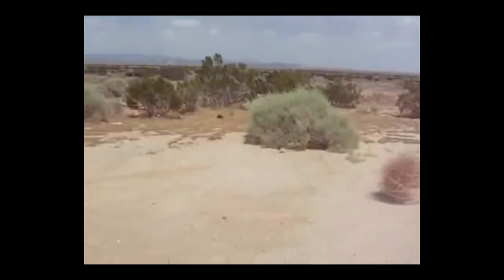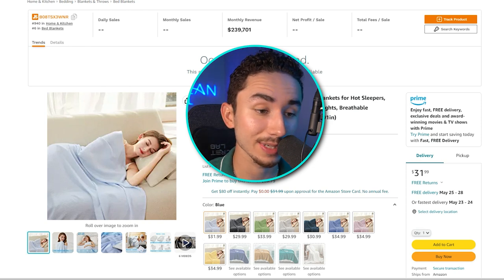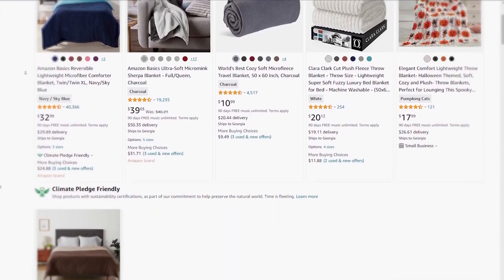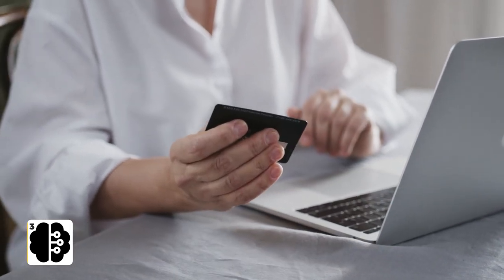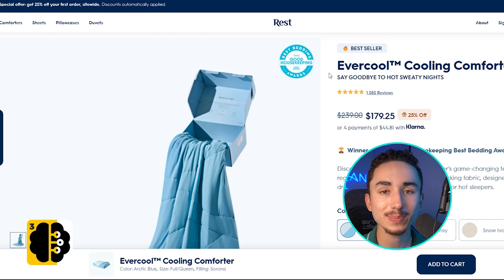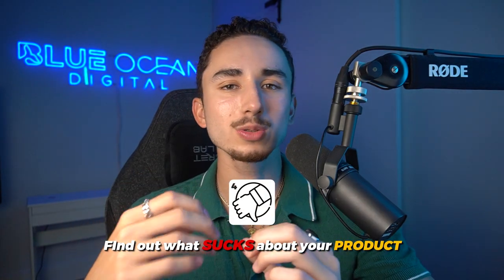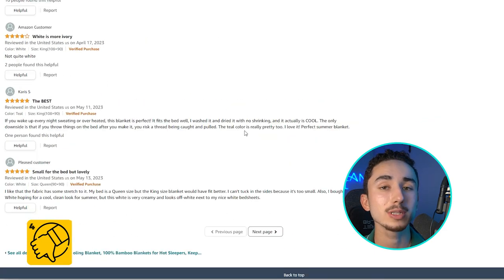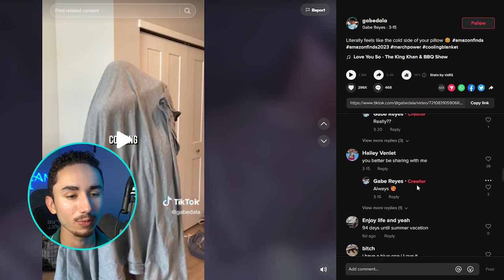How I Create $1 Million Dollar Ecom Ads In Minutes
If you are looking to work with my team and I to scale your ecommerce brand to $1k/day or more with my BOLD Marketing system, then click this link for a free training that explains our program...

Timestamps:

00:00 - Intro

01:05 - Doing In Depth Customer Research

03:30 - Find Out Pain Points & Goals

05:45 - Read Bad Reviews

06:40 - Watch Customer Videos On Social

08:40 - Study Your Competitor's Ad Angles

10:49 - Brainstorming Ad Ideas For Our Product